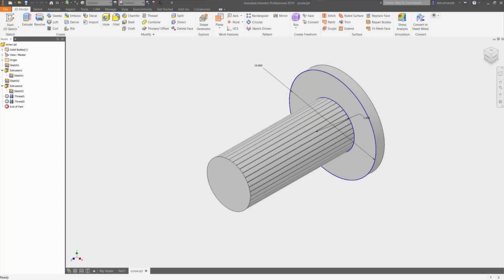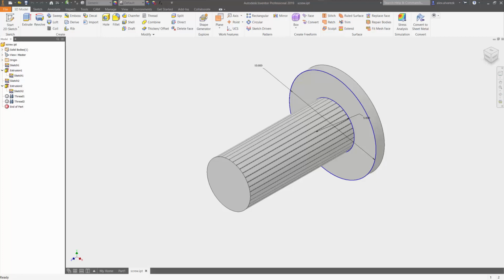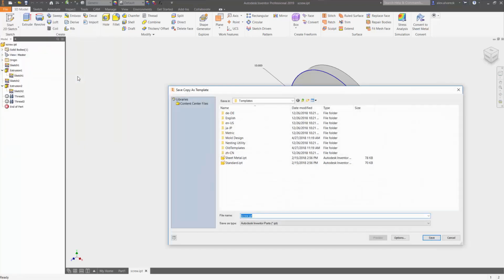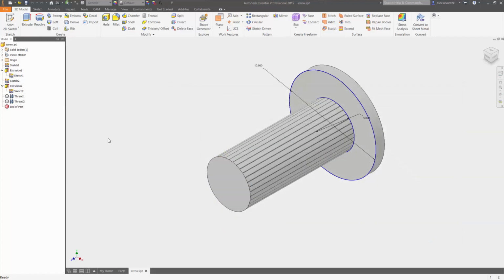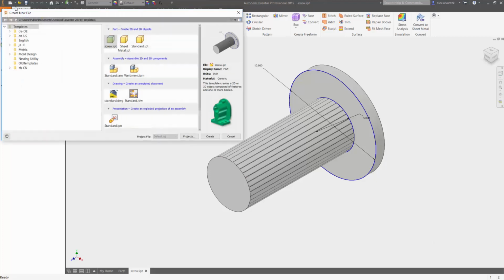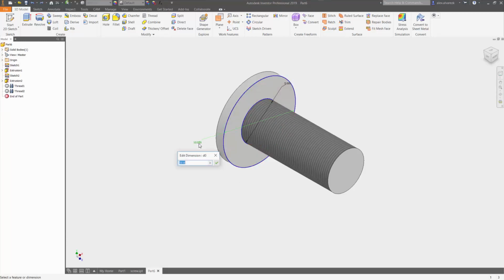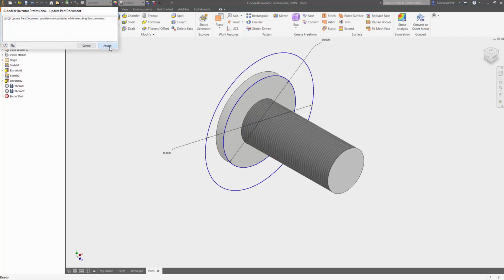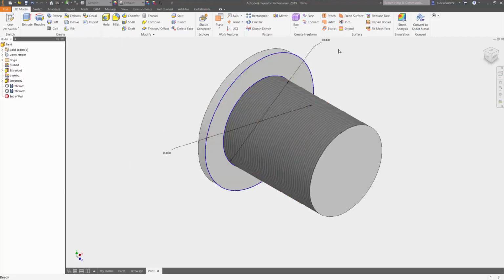Quick Tip - Creating New Part Templates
In this Autodesk Inventor quick tip, we examine how to create new part templates.